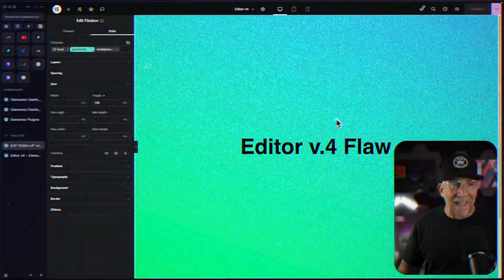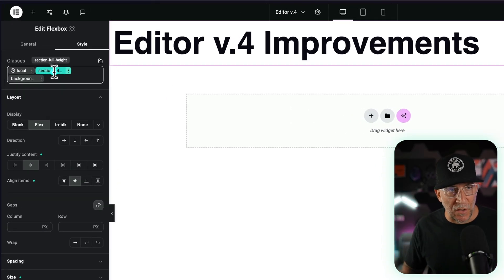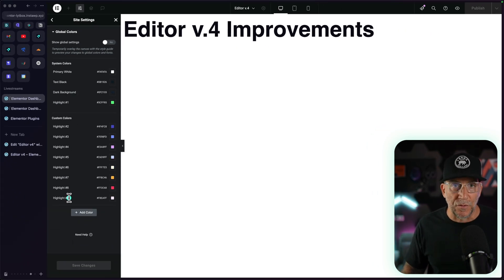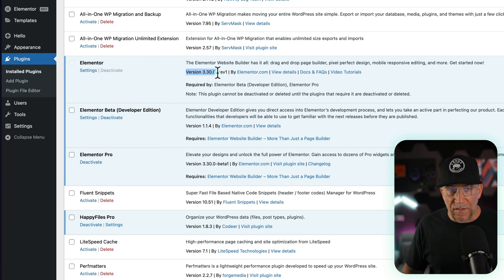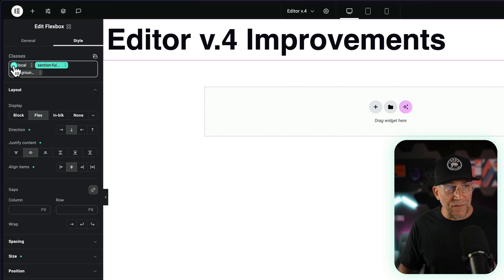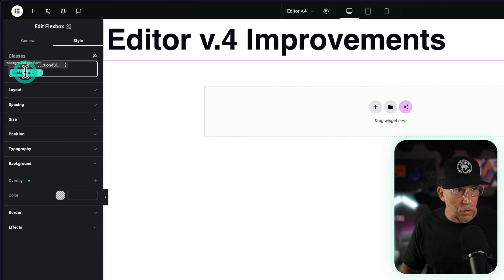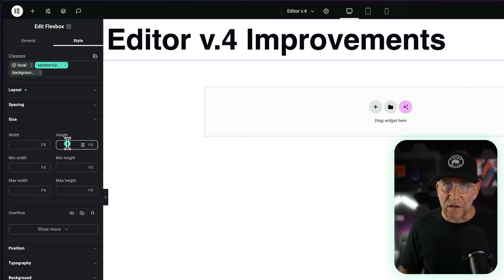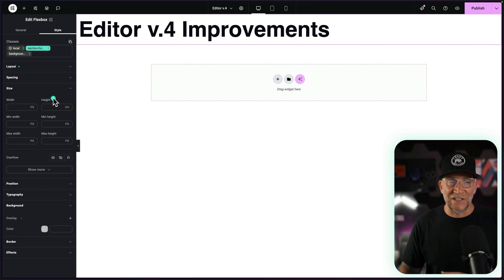Elementor’s New 4.0 Editor Update Has Fixed a Fatal Flaw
Elementor just release the 3.30 Dev update that includes a big fix to the classes in the editor as well as improvements to the UI. Check them out in this video!